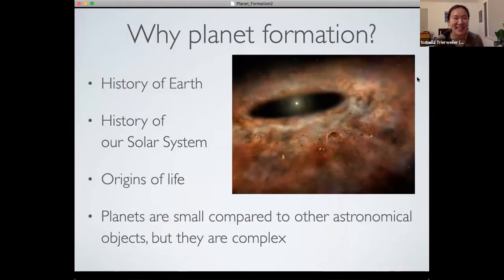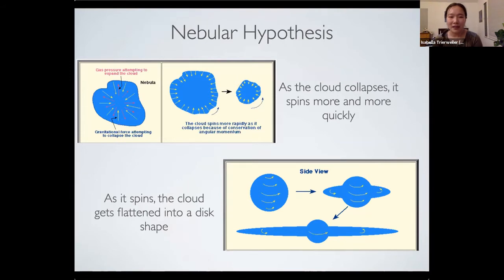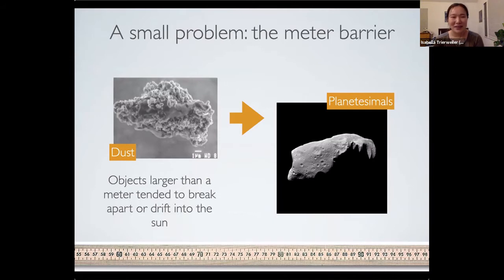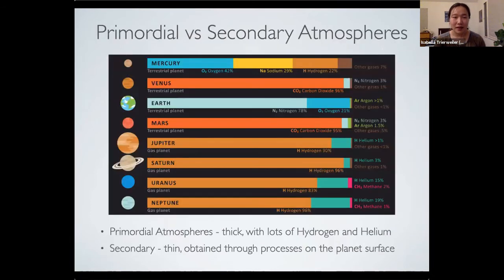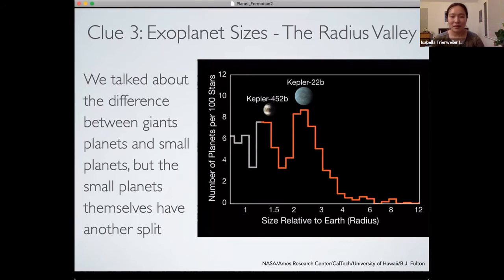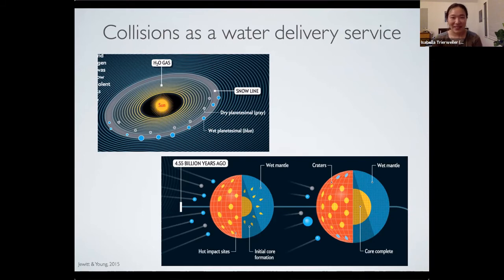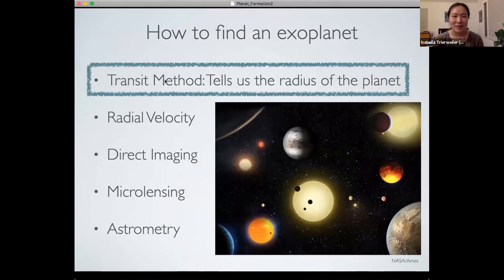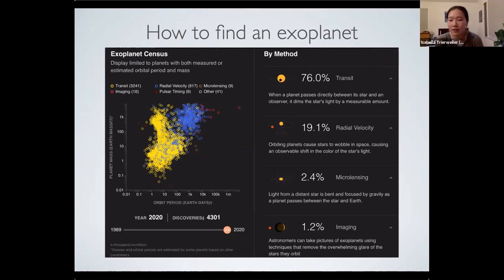MDAS November 2020, Isabella Trierweiler, Persistent Questions in Planet Formation